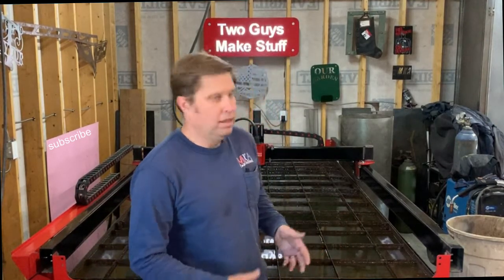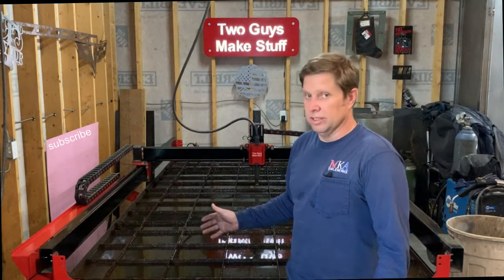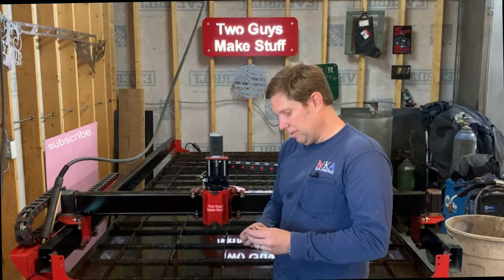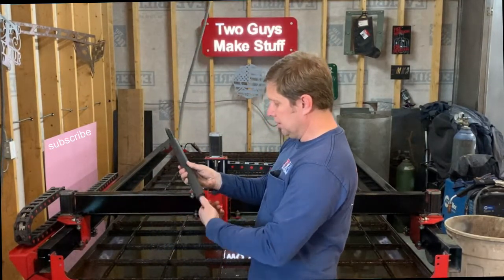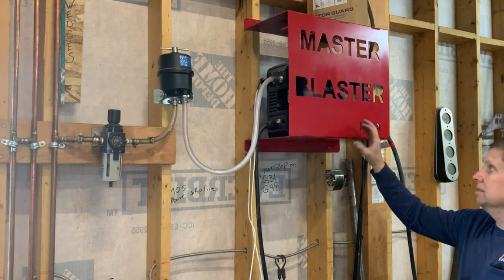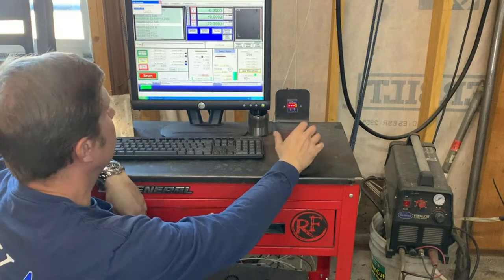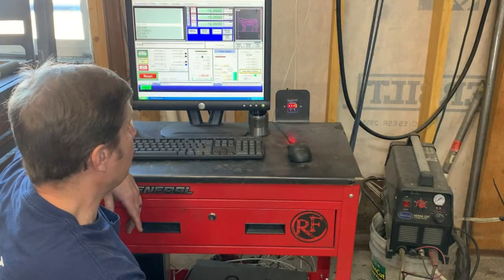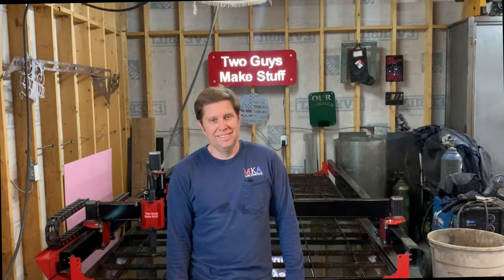Our CNC plasma table explained!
We tell you about our set up.